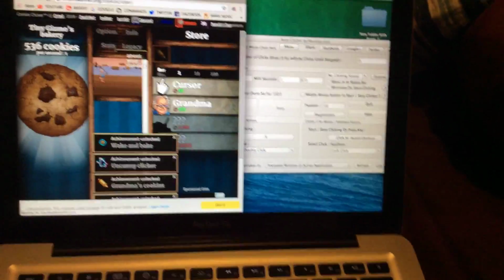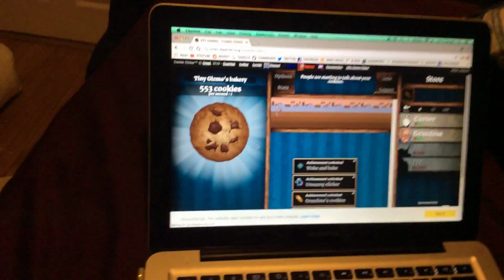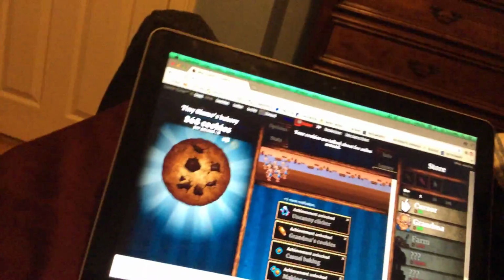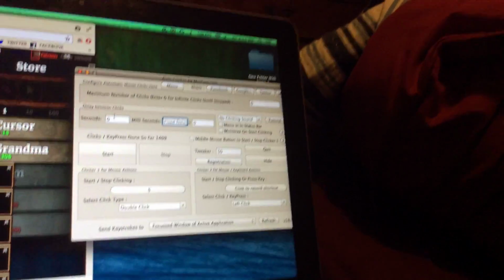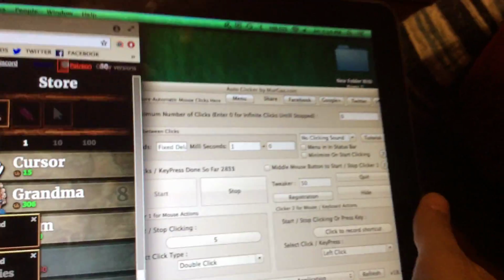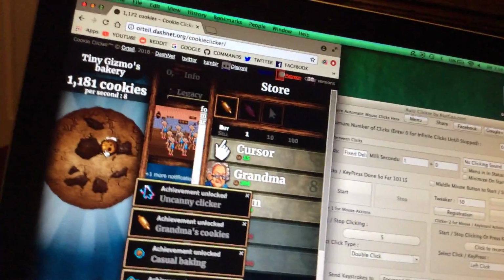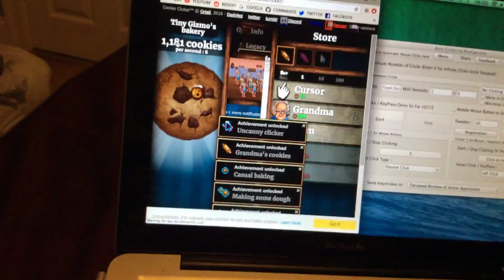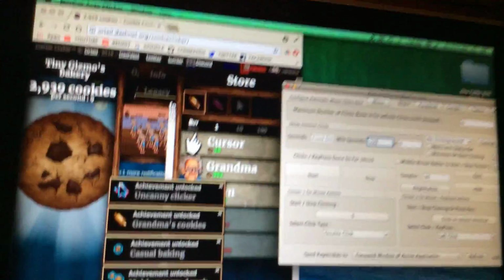Auto clicking cookie clicker